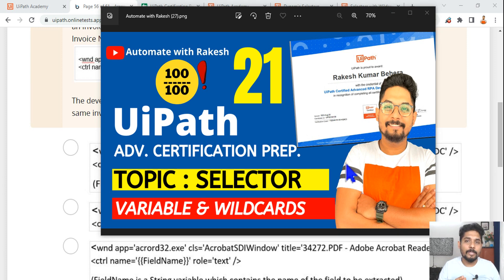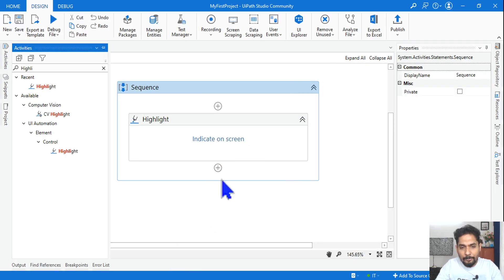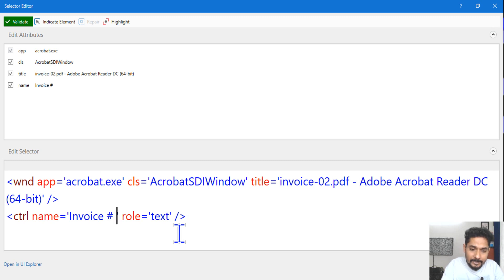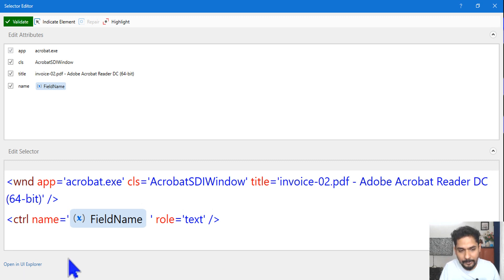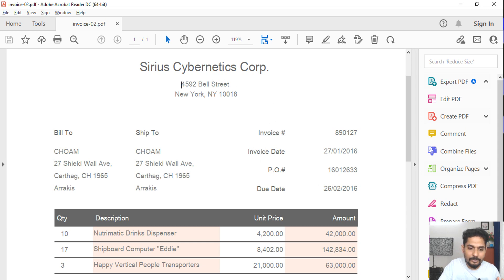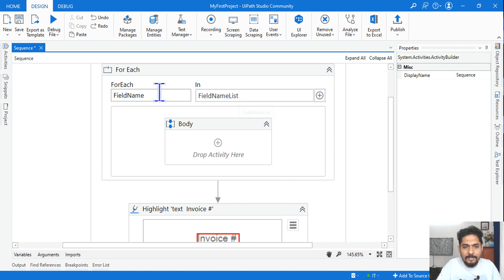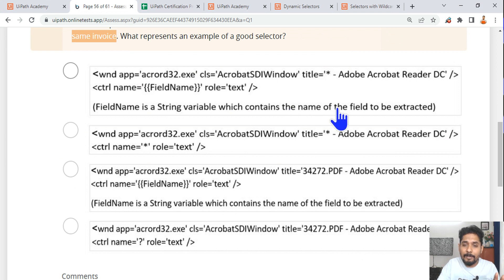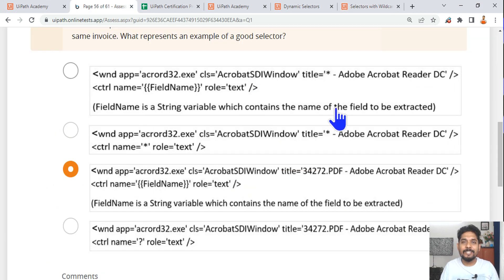UiPath Advance Certification | Topic 21 UiPath SELECTOR VARIABLE AND WILD CARDS | UiARD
Get details on uipath selectors, for dynamic selectors in uipath learn how to use uipath selector variable. Also see example of uipath selector variable with wildcard!